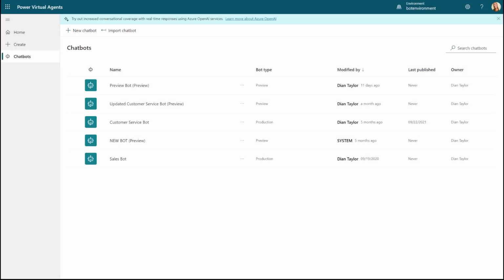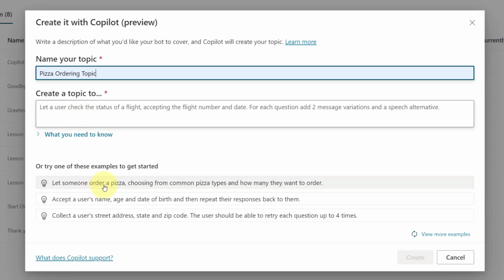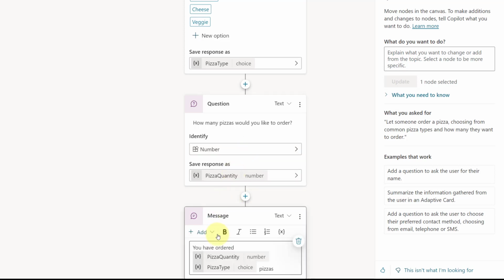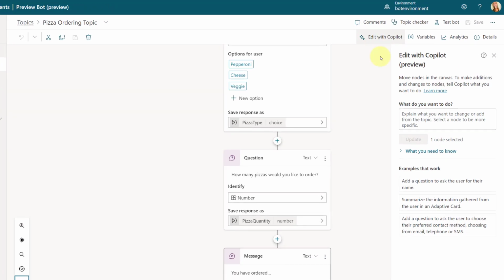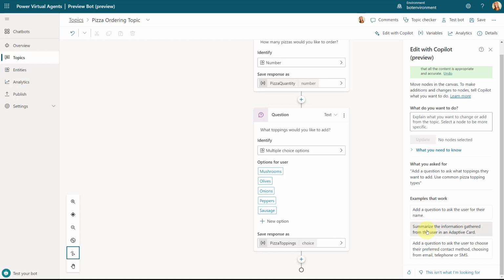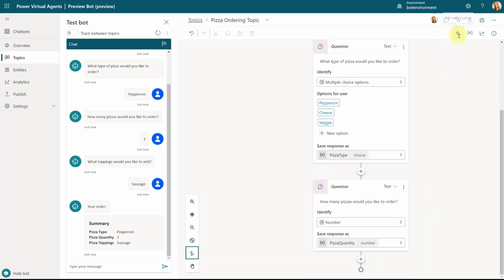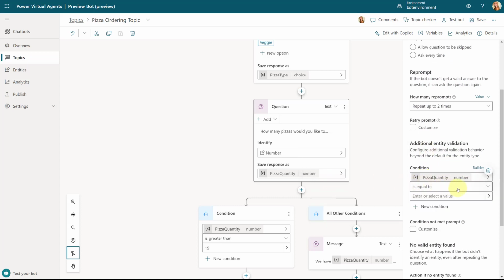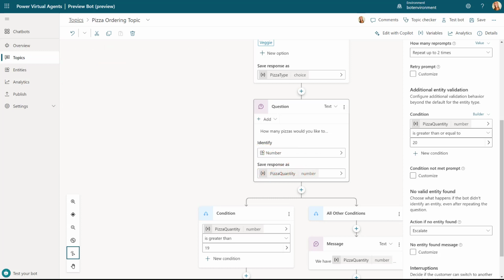Copilot for Power Virtual Agents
In this video I will explain how Copilot for Power Virtual Agents (preview) will make building topics MUCH easier!